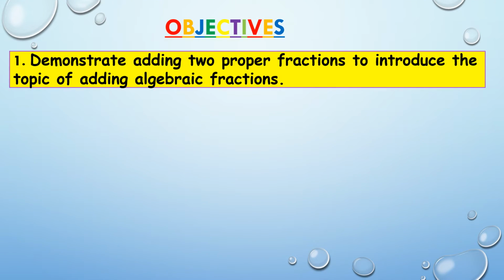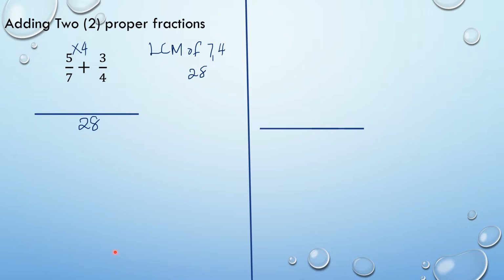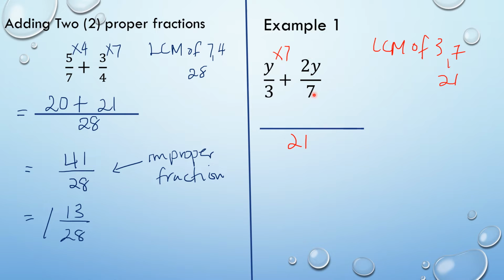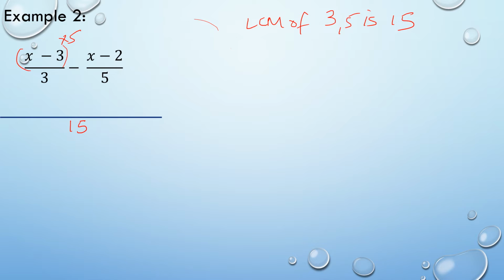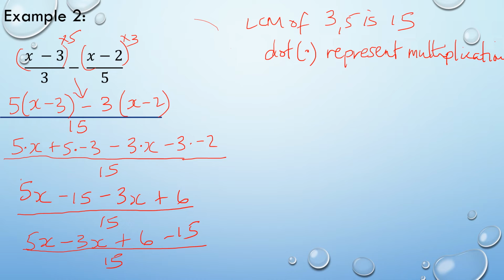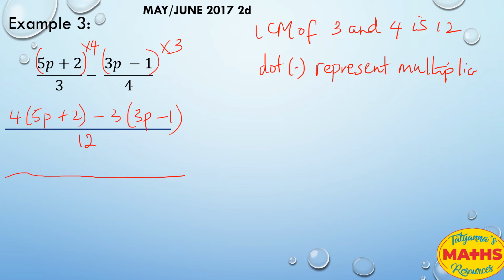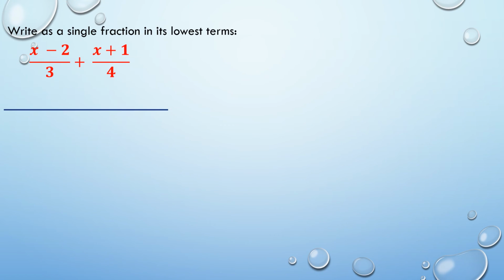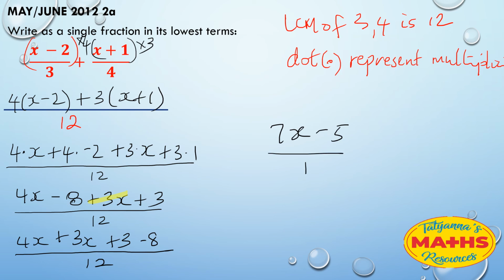Adding Algebraic Fractions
In this lesson, you'll learn how to add algebraic fractions using simple, step-by-step methods. We'll cover how to identify common denominators, find the least common denominator (LCD), simplify expressions, and solve practice questions with confidence. This lesson is ideal for BSSEE students, secondary school learners, parents, and teachers looking to strengthen their algebra skills.